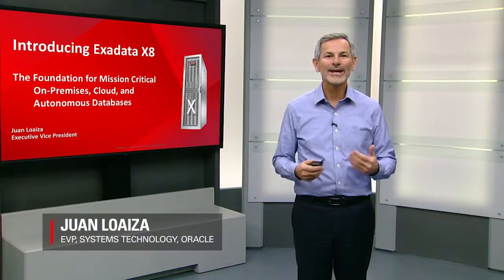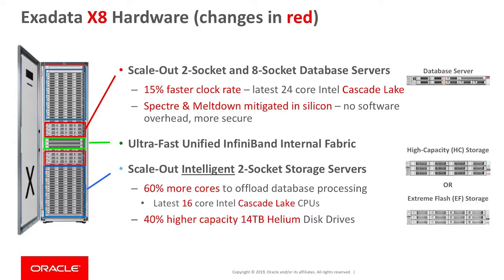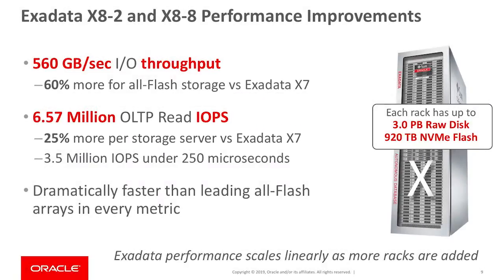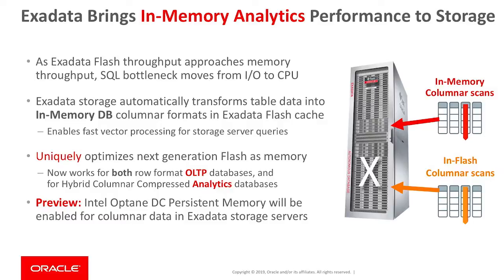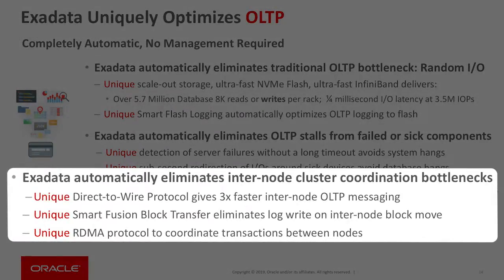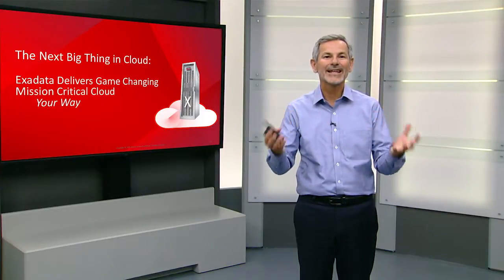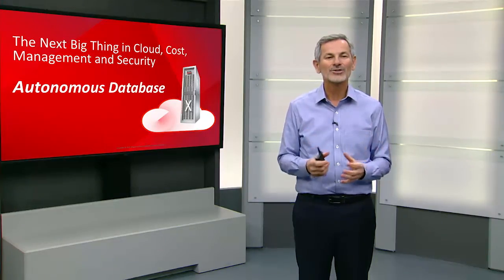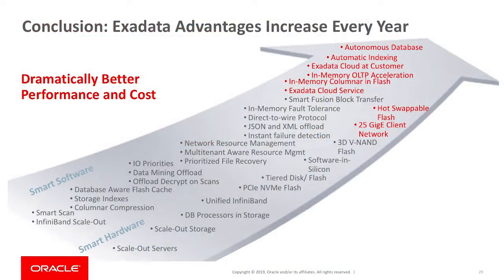A Quick Introduction to Oracle Exadata X8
Oracle EVP Juan Loaiza gives a quick overview of Exadata X8 capabilities for OLTP, analytics, cloud, and Autonomous Database.